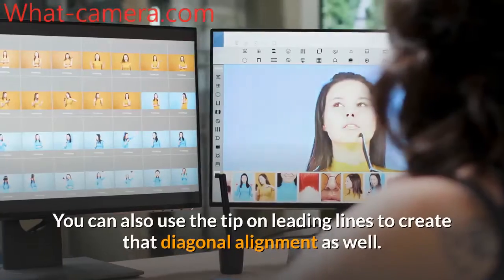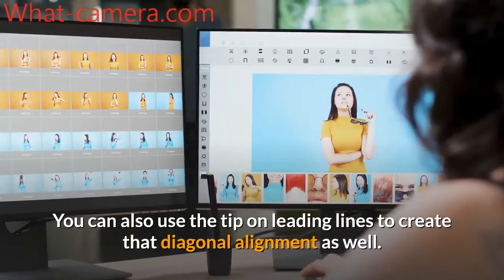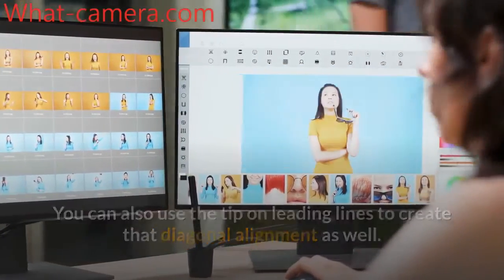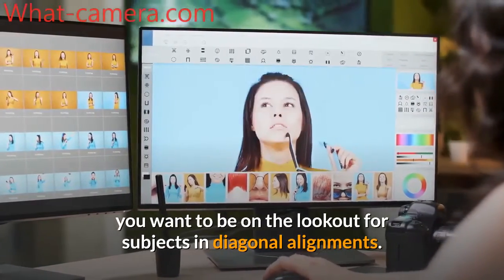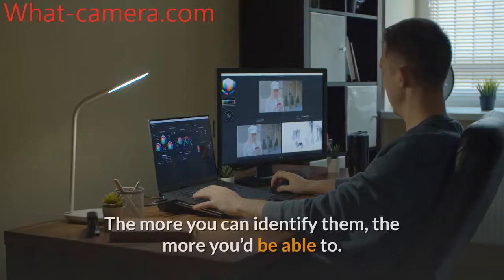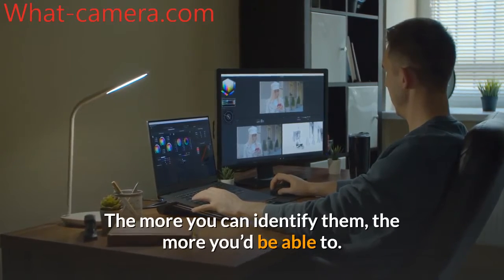Photography tips for all kinds of photography part 3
Here's the final video on photography tips. Many of the entry-level DSLR cameras you find today are better than the high-end film SLR cameras. Yet, these film photographers are making it work somehow.
Now here are photography tips to help you with your photography:

Photography Tip 8 — There Are Times To Use A Tripod – Know Them
A tripod is one of the camera accessories you are advised to get as a beginner because it solves a number of problems, especially lack of proper lighting. Using a tripod, you’d be able to capture details accurately even in scenarios that are too dark for the human eye to see clearly.

Photography Tip 9 — Know When A Flash Is Required
We all know that flashes are used in the dark. But do you know that a flash can also be useful outdoors? Well, they can.

Photography Tip 10 — Keep Your Camera Lens Clean
The quickest and easiest way to get blurry photos every time is to work with smudged up camera lenses.
Sure, there will always be that little bit of dust in every lens which, thankfully, do not affect photo quality.